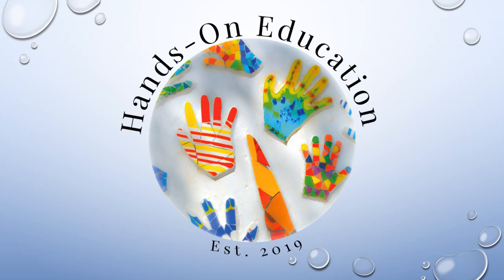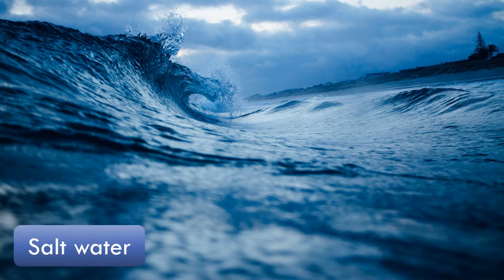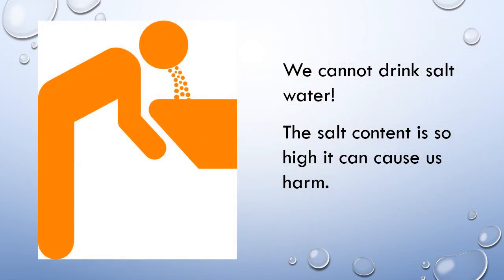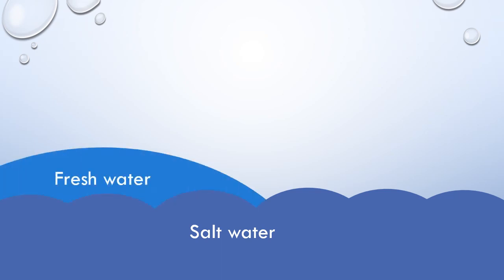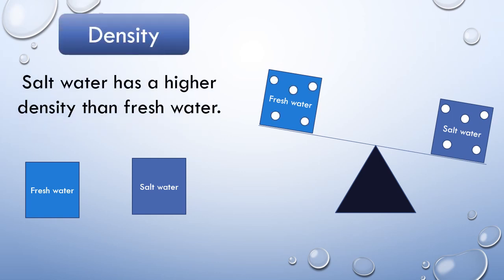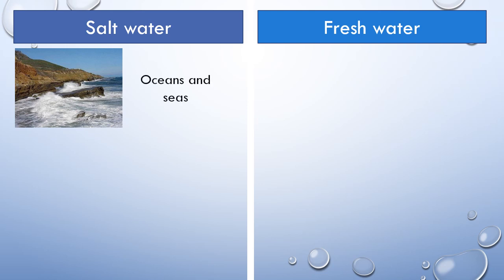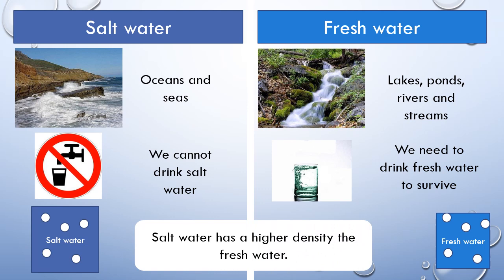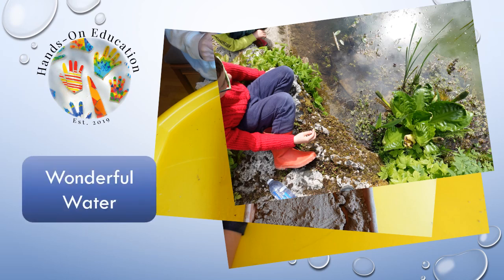Learn About Salt and Fresh Water | Engaging Science Activities | Hands-On Education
About this KS2 Science Activity:
In this video, your child will conduct an engaging investigation to explore the stages of the water cycle, including evaporation, condensation, precipitation, and collection. They’ll create a detailed diagram to visually represent these processes and understand how water moves through the environment.

At the end of the video, your child can participate in a creative activity inspired by the water cycle, combining hands-on learning with fun. This activity is perfect for primary school-aged children and provides an exciting way to deepen their understanding of Earth's natural systems.